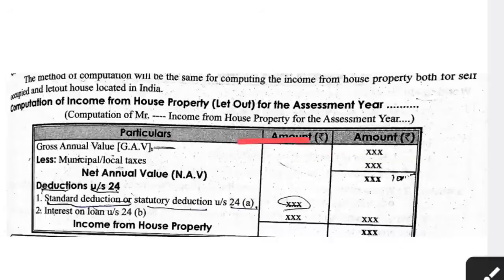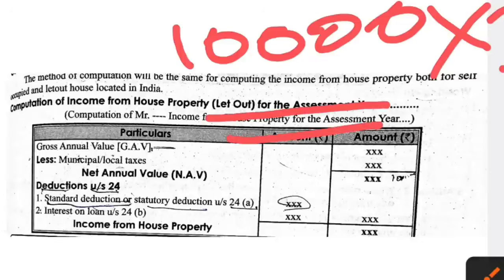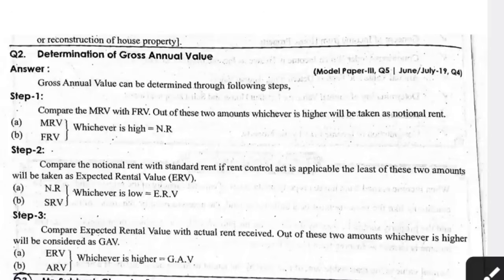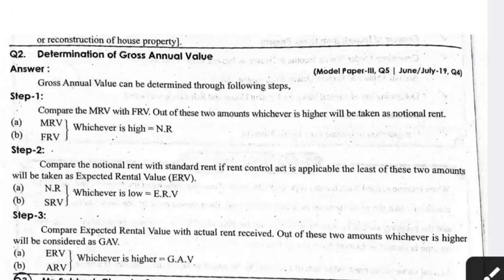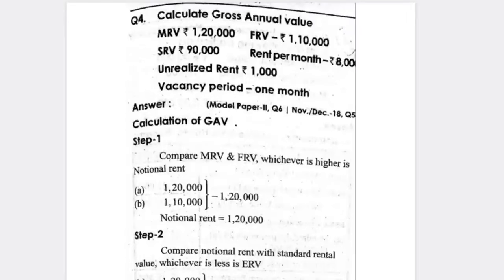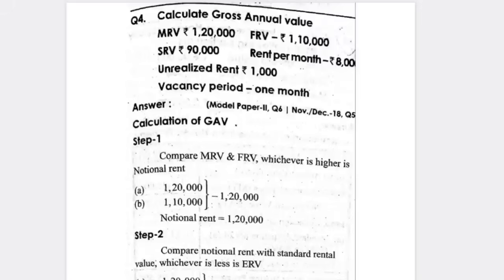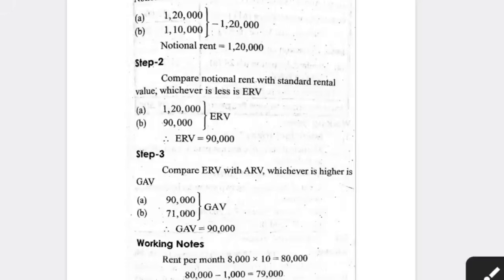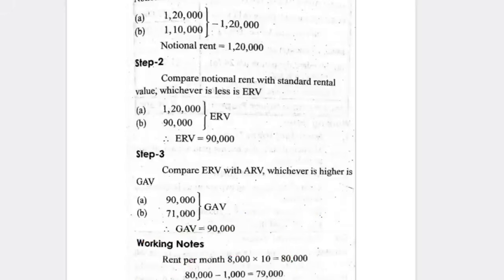INCOME TAX SEM-4 || UNIT:3 PROFORMA EXPLAINATION || INCOME FROM HOUSE PROPERTY